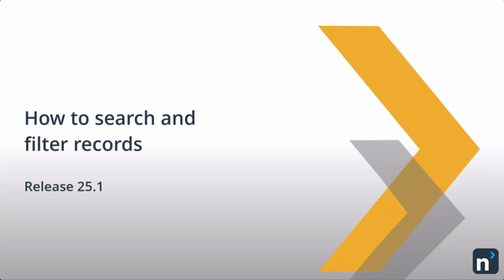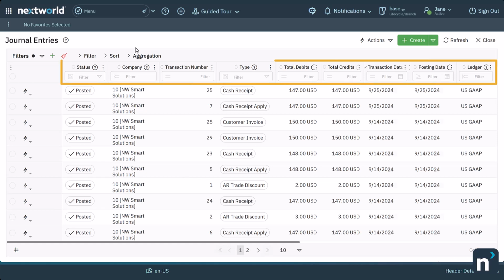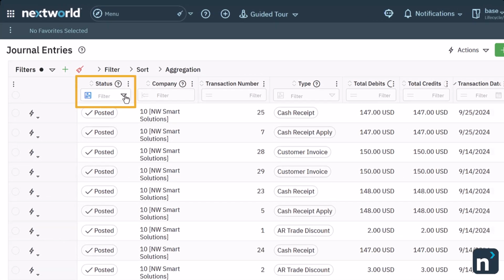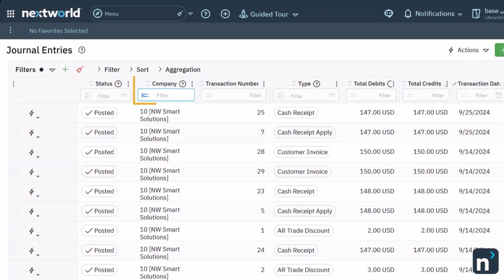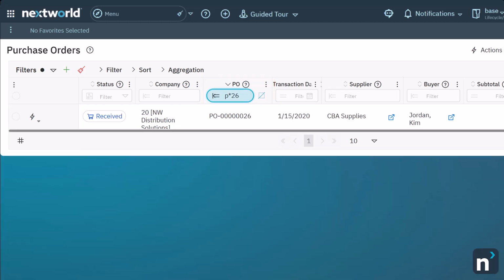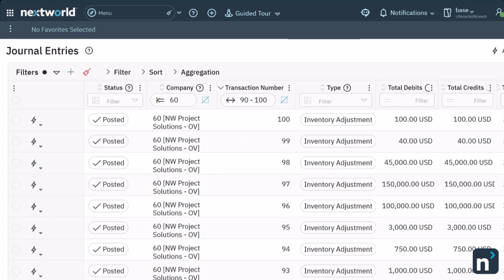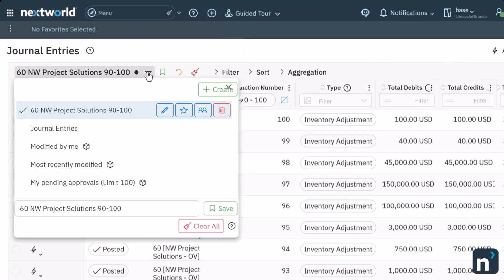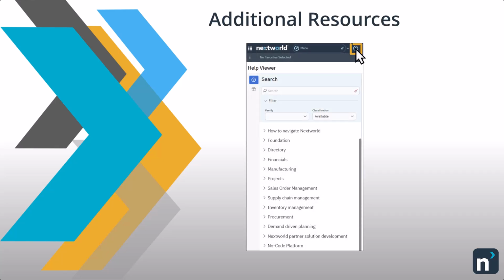How to Search and Filter Records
Nextworld provides multiple ways to search and filter data in applications. This video demonstrates how to use dropdown menus to view filter options, specify operators to set filter search parameters, and make complicated searches easier by leveraging wildcard characters values.